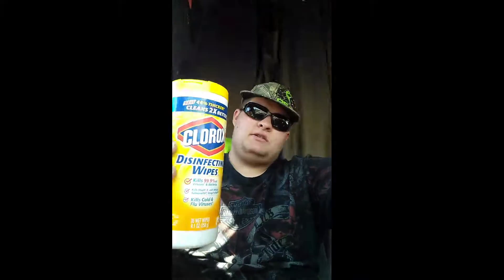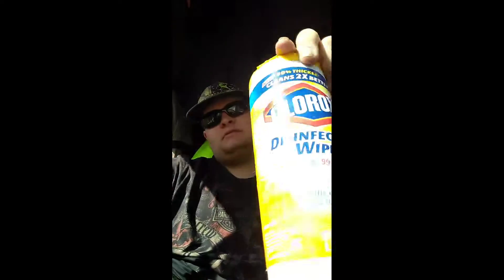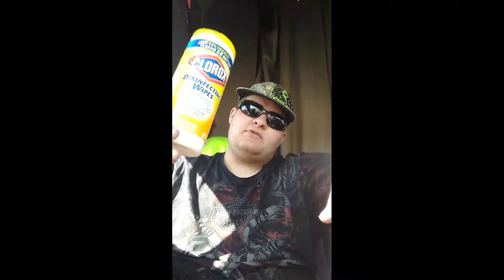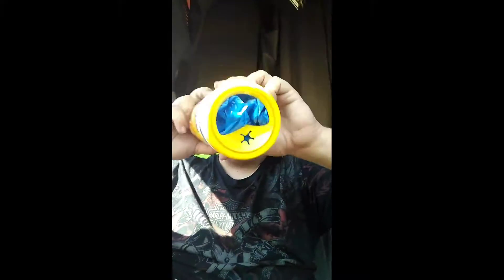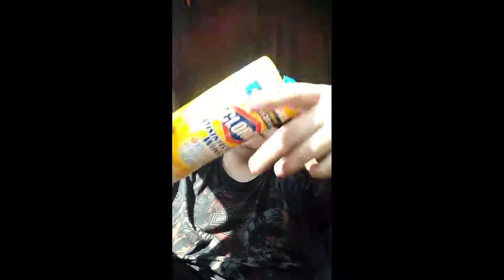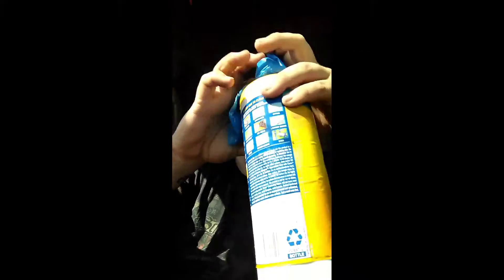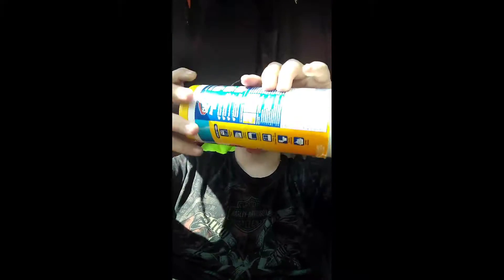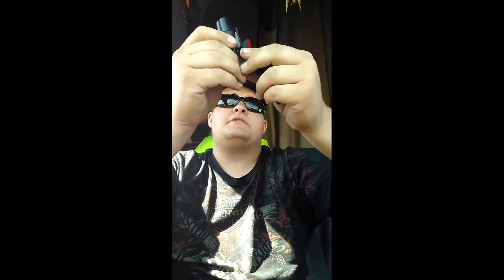Tips, tricks, and tutorials, in trucking!! #1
Tips that might help y'all out on the road. Be safe! Keep trucking!
Clorox wipes
Deer whistle